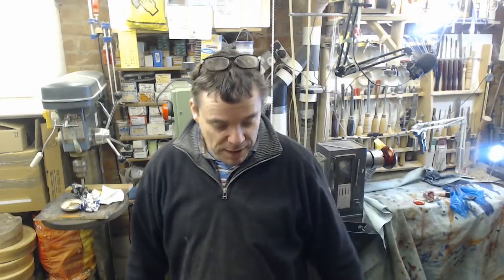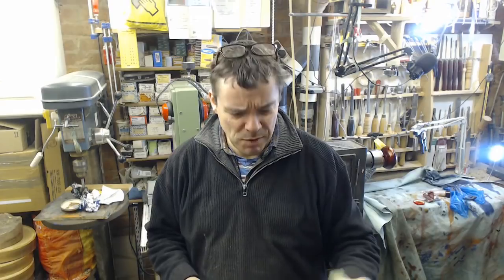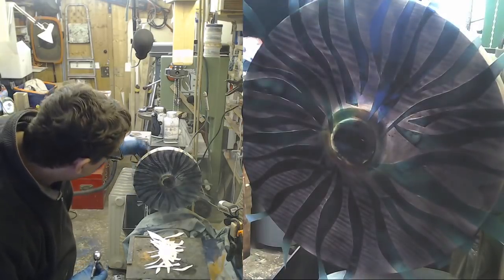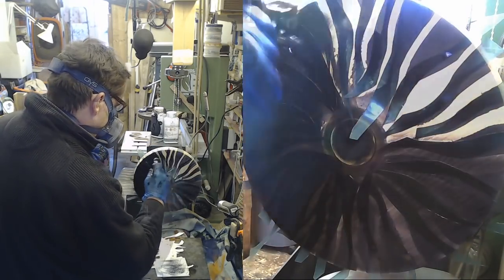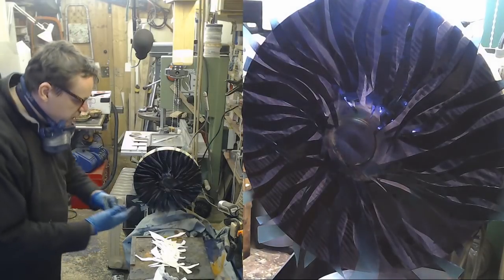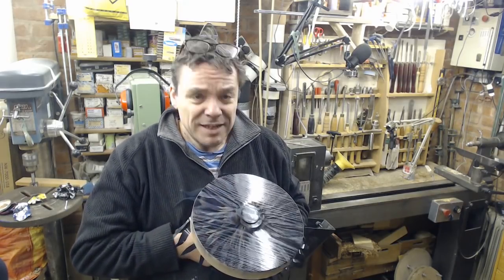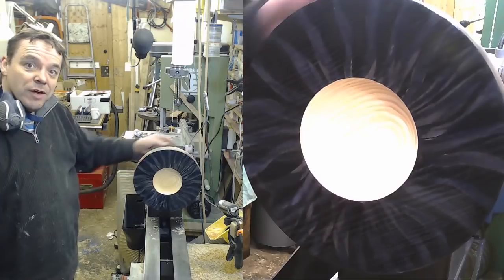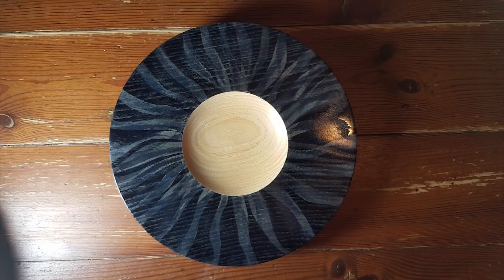Shades of Grey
After a comment asking for a black and white rim, I've been mulling over some ideas. This one is more greys, though. White spirit stain doesn't stain light wood white - it just makes other stains lighter. There might be a black and white painted rim some other time. But for now, here's what I've managed with spirt stains.

Chestnut Products - spirit stains, cut n polish, acrylic sanding sealer.

Hycote car lacquer.